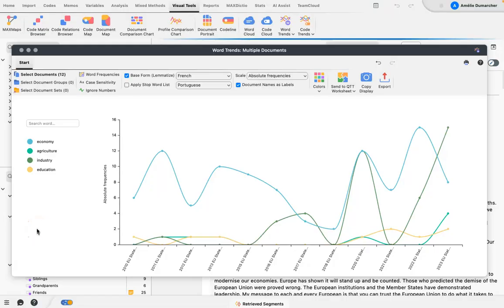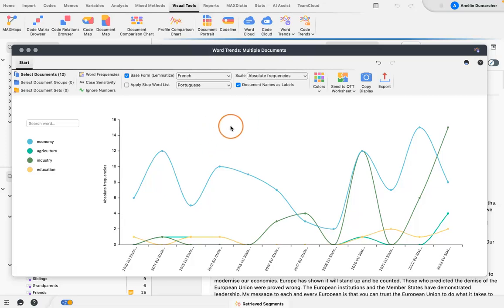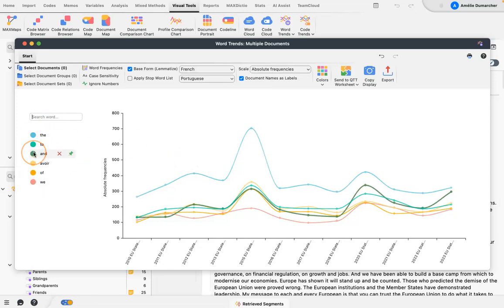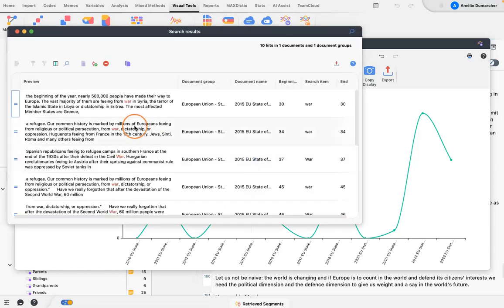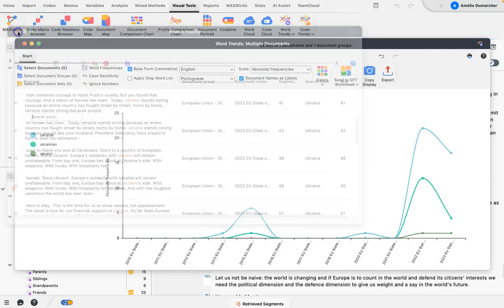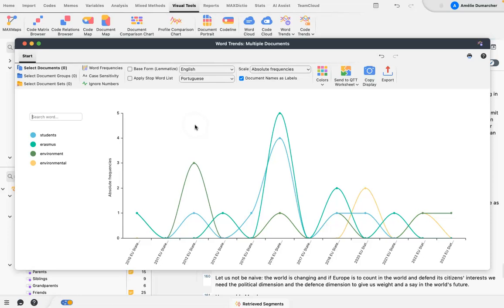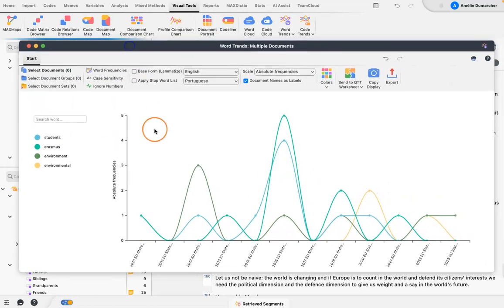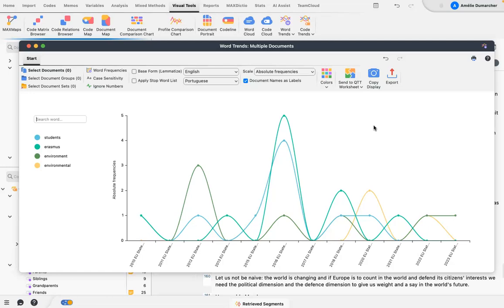Analyse "Word trends" and chronologies in MaxQda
In this video, I explain how to use MaxQda's word (and code) 'Trends' tool.
This tool has a lot of potential and is particularly useful for exploring changes in vocabulary and themes over time, if your documents are in chronological order. Here I use the example of the annual European "State of the Union" to show you the tool, explain how to use it, how to sort the documents in the right order, and a few precautions.